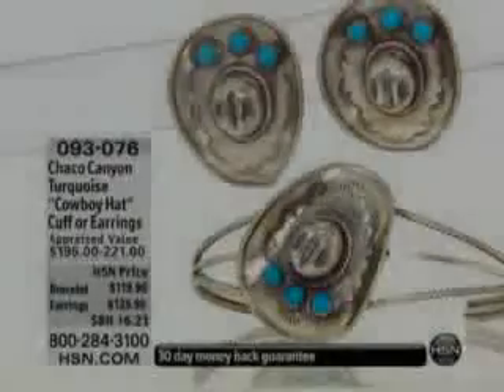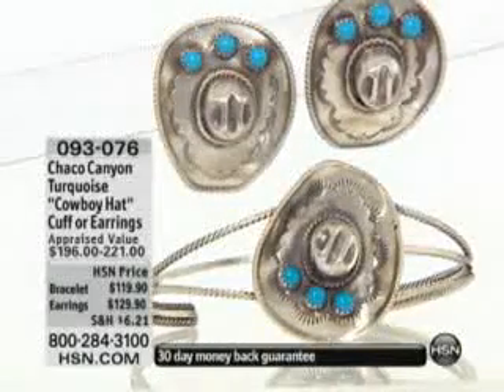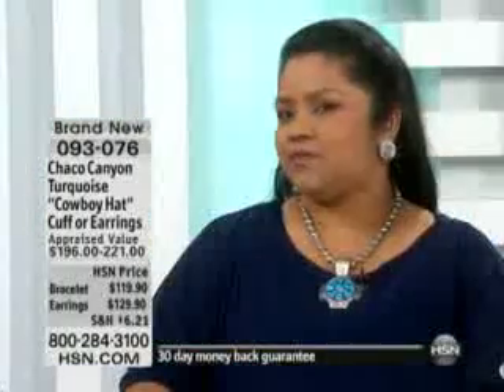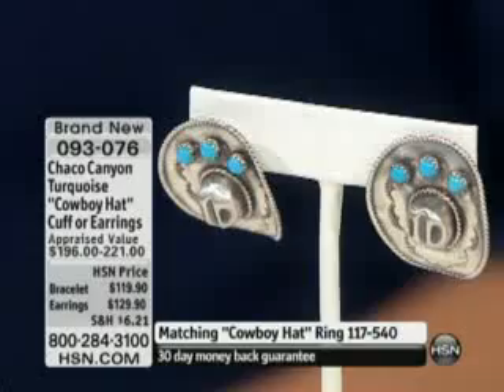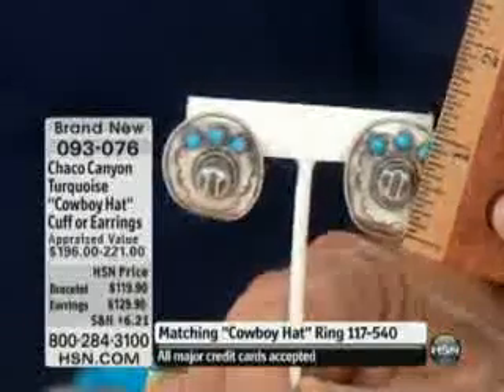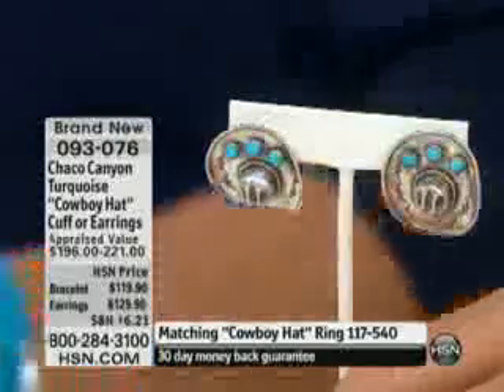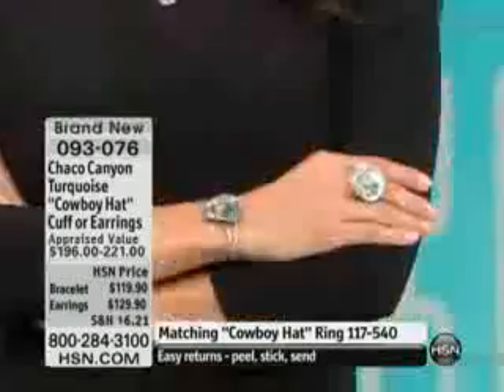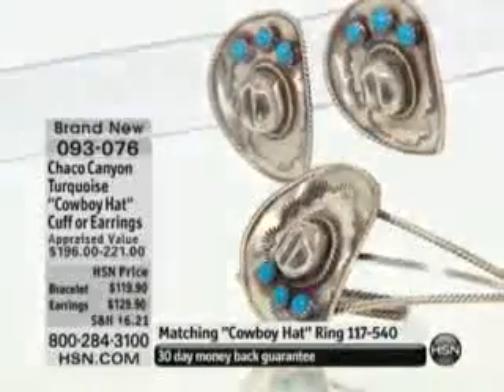Chaco Canyon Turquoise &quot;Cowboy Hat&quot; Sterling Silver Earrings Chaco Canyon Southwest